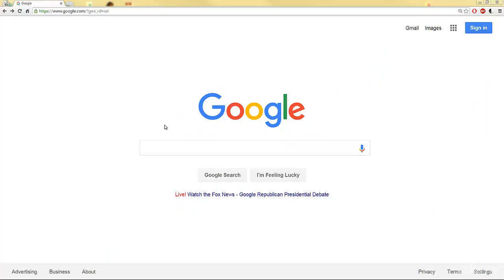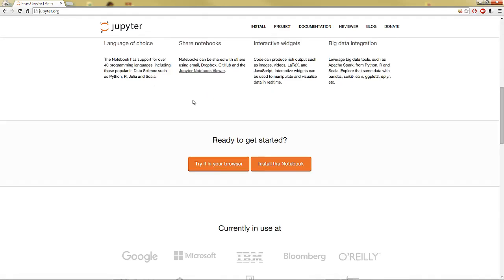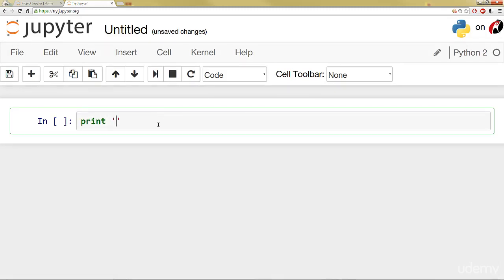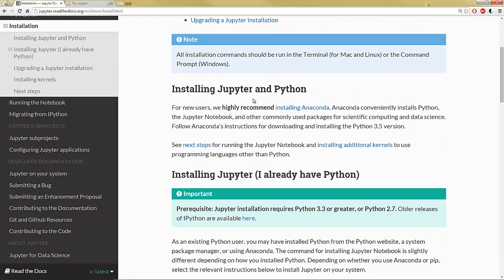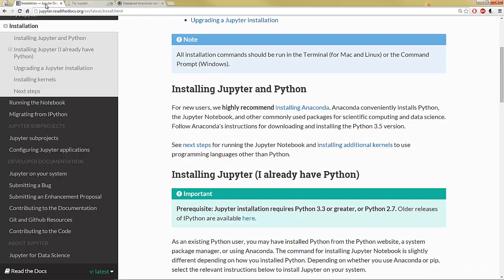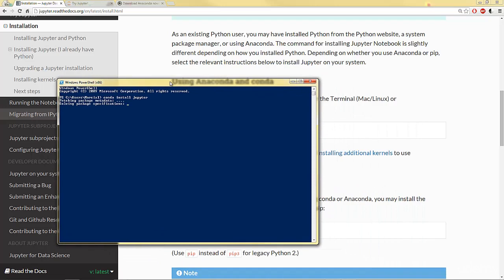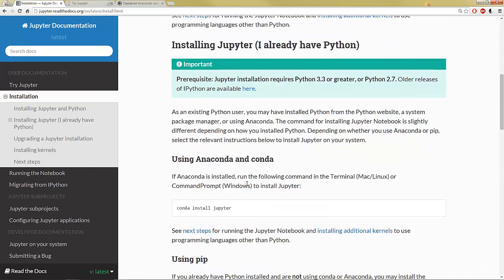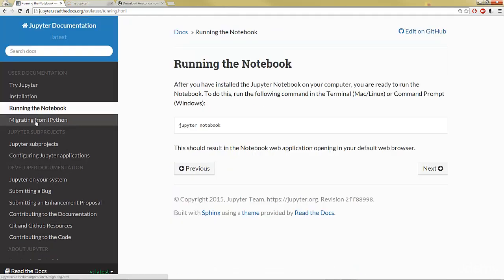033 Windows Course Material Installations